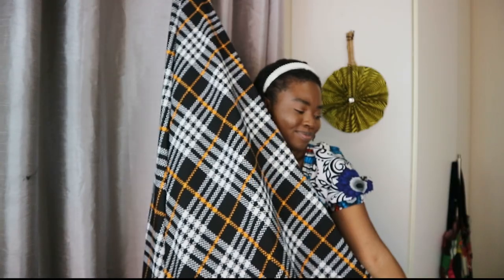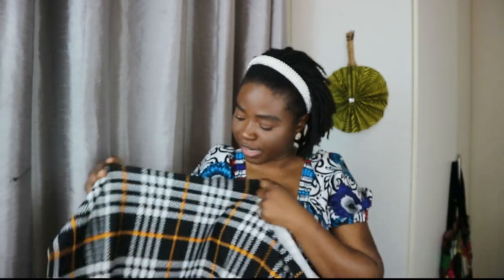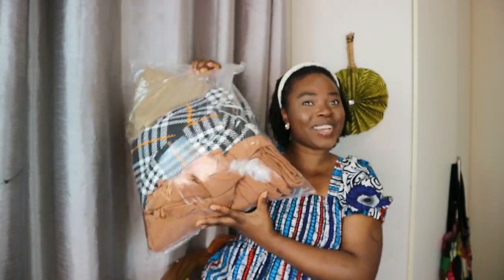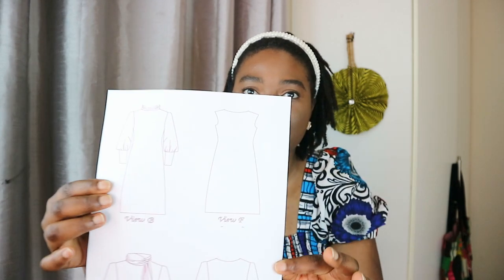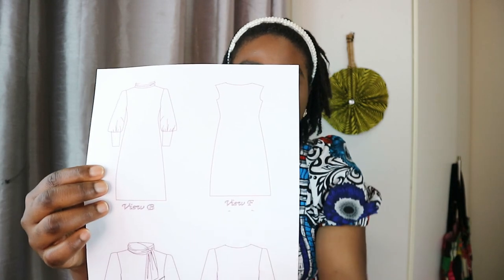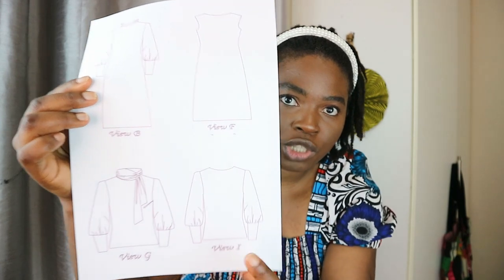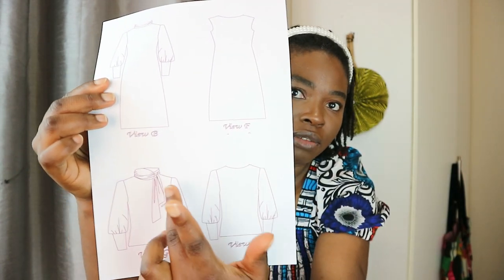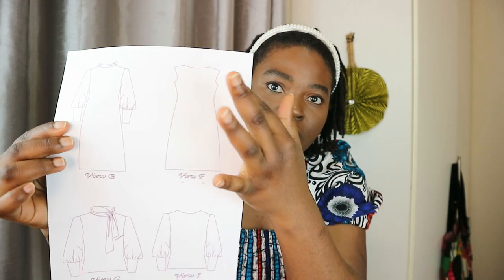Online Fabric Shopping Haul and Sewing Plans- Where to buy fabric online in South Africa!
Don't want to go out to a physical store but still want to get beautiful fabrics and at great prices?
I went online shopping for fabrics in South Africa, and I can confidently tell you now that you can give it a try as well. The fabrics are affordable, shipping came on time and you save money too (consider shipping as the cost of having to go the store yourself).
I also share plans of what I plan to do with the fabrics in this video. Enjoy!

Links to Fabric/ Fabric Stores:
1. Strech crepe from Fabric Studio
2. Purple ribbed knit from Moosa's fabrics
3. French terry from Chamdor

❤ Download "The Azania" pattern here:
( This pattern is for personal use only...selling or distributing is not allowed )
❤ TIMELINE:
Etsy Shop
SHOP my favourite sewing supplies:
Leave me feedback on this video in the comments down below!
Love, Pelumi.